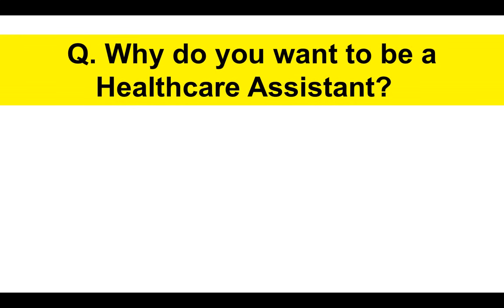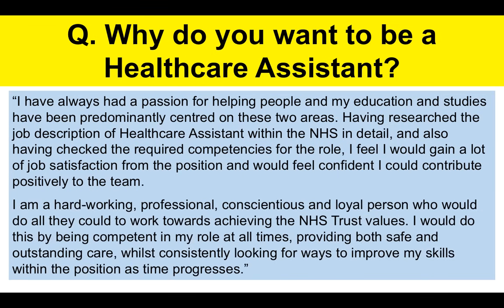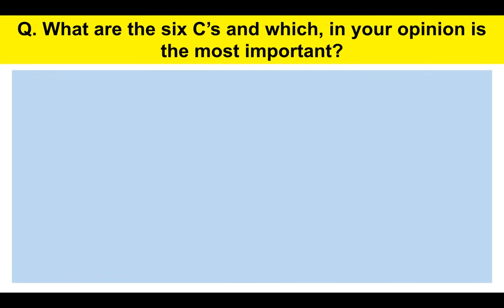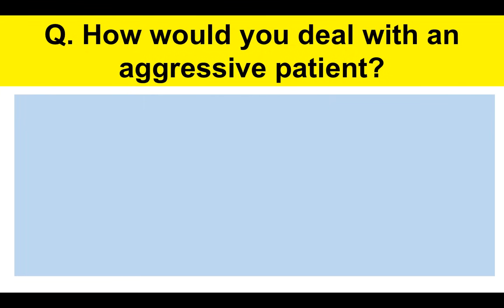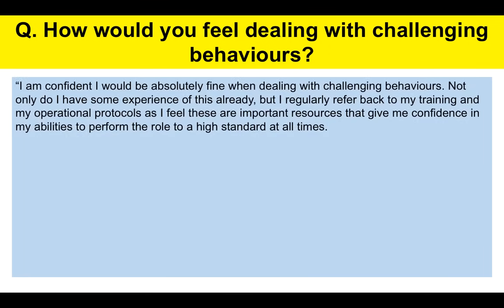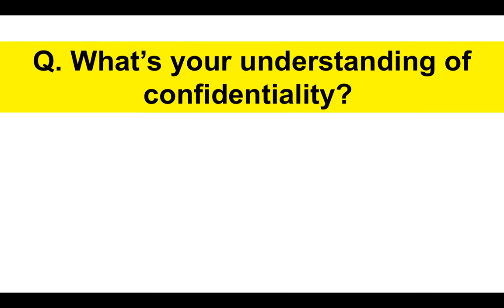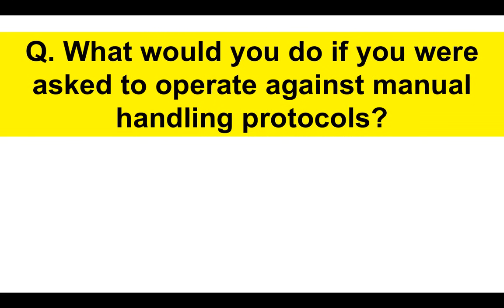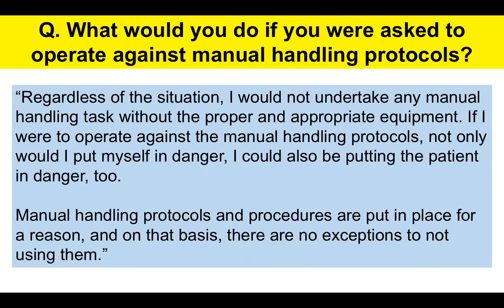NHS Healthcare Assistant INTERVIEW Questions and ANSWERS! (PASS your HCA Interview!)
Sample NHS Healthcare Assistant or Support Worker Interview Questions and Answers by Richard McMunn of

In this interview training video, Richard McMunn will show you what it takes to pass your NHS Healthcare Assistant Interview, and in particular, he will focus on these interview questions:

Q. Why do you want to be a Healthcare Assistant?
Q. What are the six C’s and which, in your opinion is the most important?
Q. How would you deal with an aggressive patient?
Q. How would you feel dealing with challenging behaviours?
Q. What’s your understanding of confidentiality?
Q. What would you do if you were asked to operate against manual handling protocols?

To get more FREE NHS Interview Training by Richard, watch the following video on YouTube: